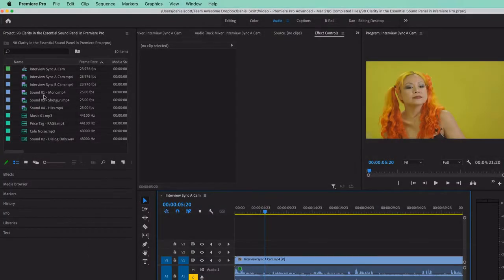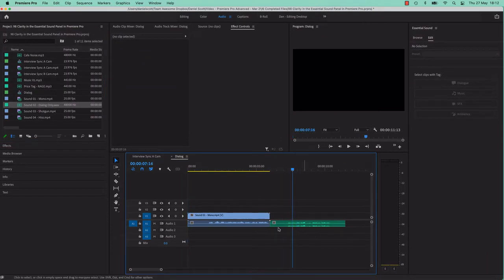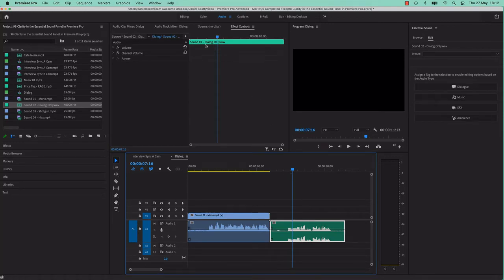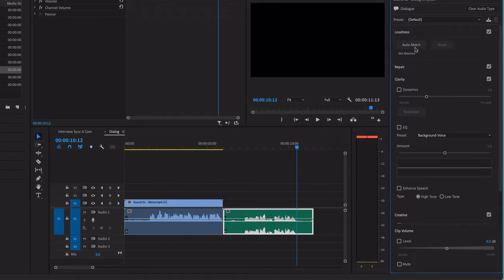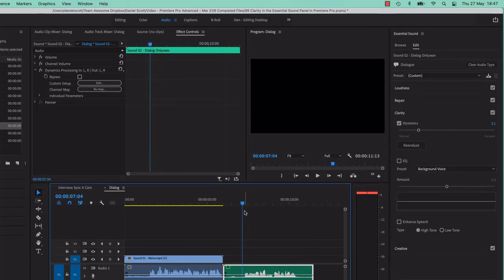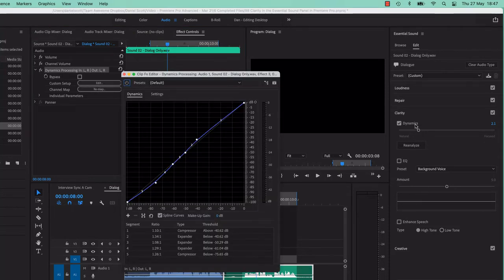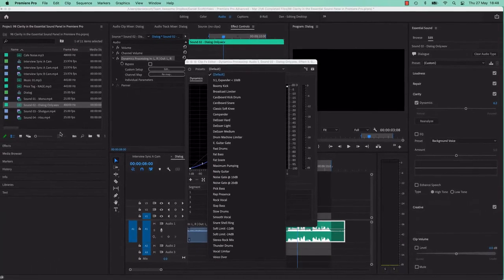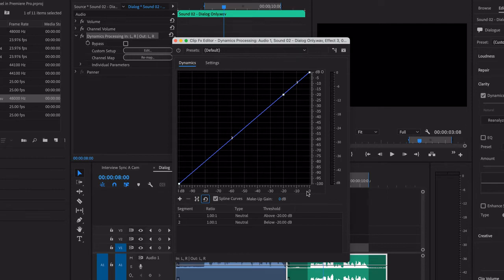098 Clarity in the Essential Sound Panel in Premiere Pro